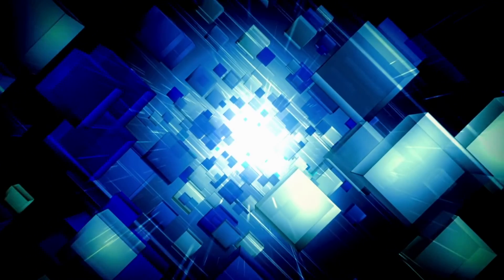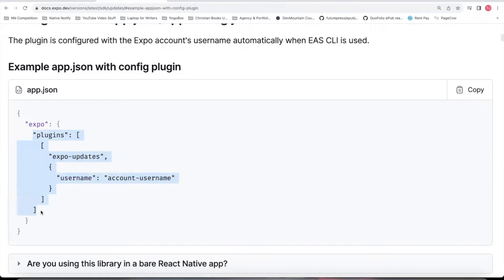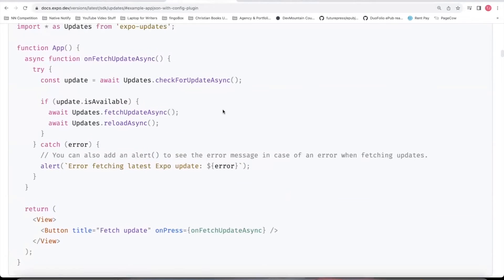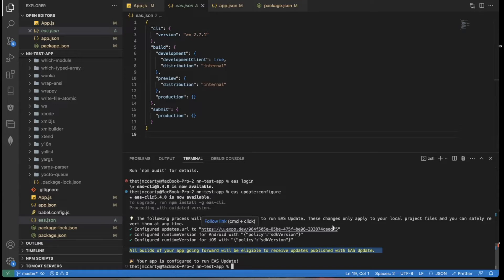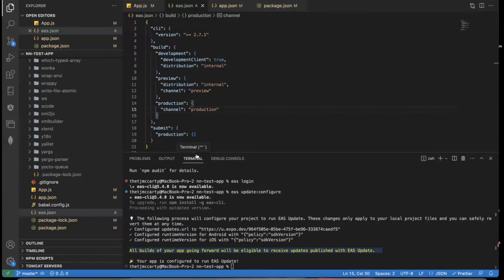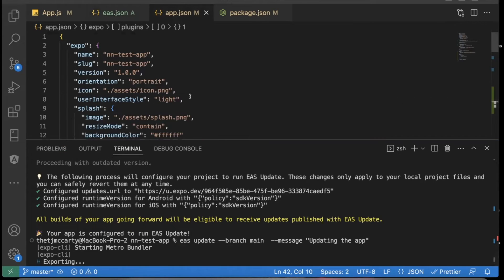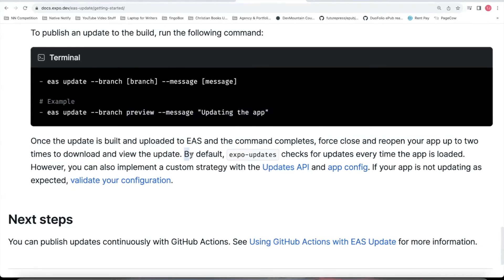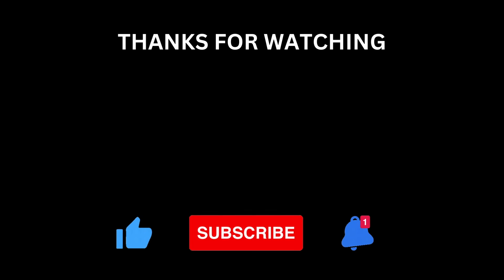eas update tutorial | Expo | React Native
React Native Expo allows you to publish your app updates directly to the Apple App Store and the Google Play Store using "eas update". This video shows how it works.